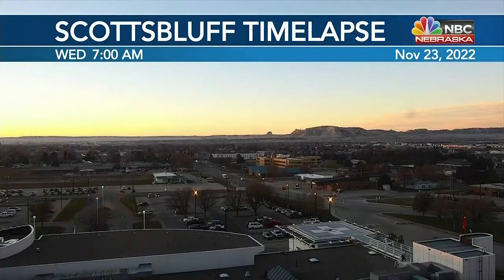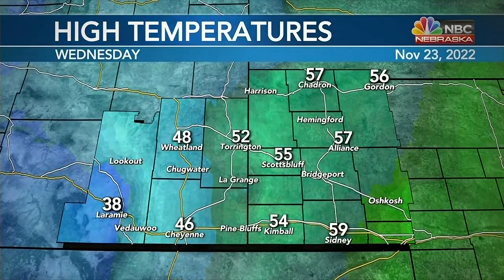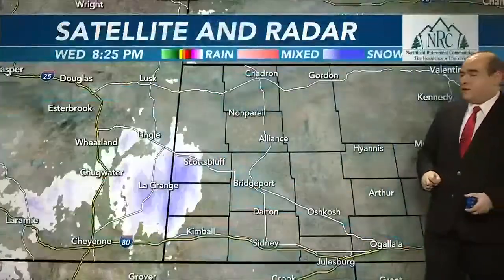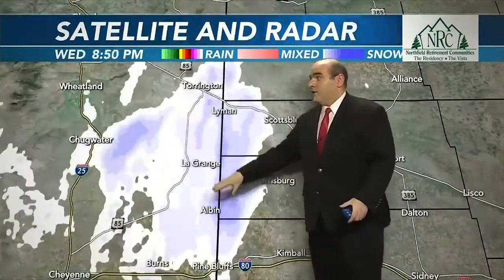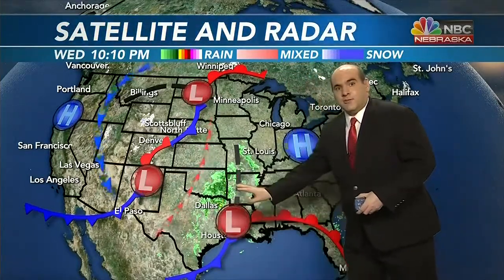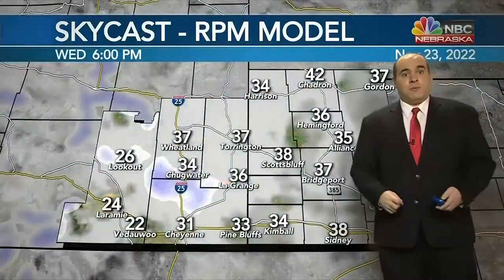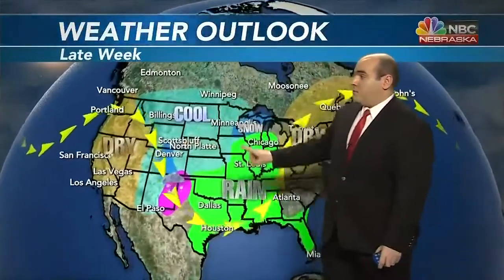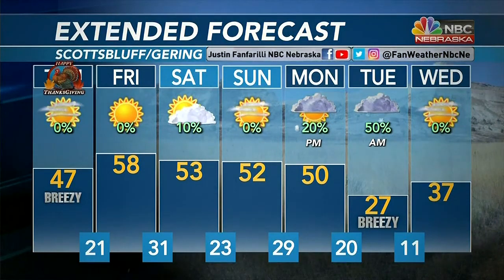KNEP 10PM Weather 11 23 2022